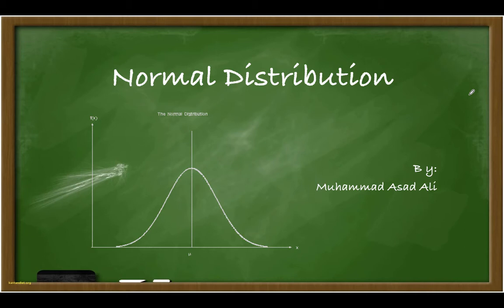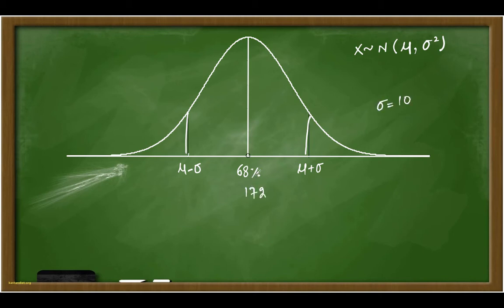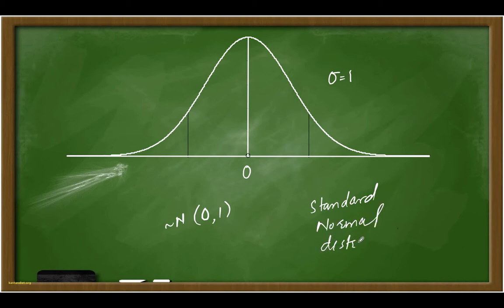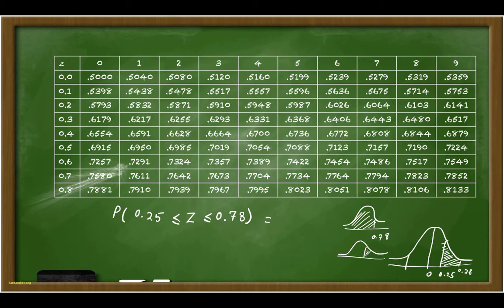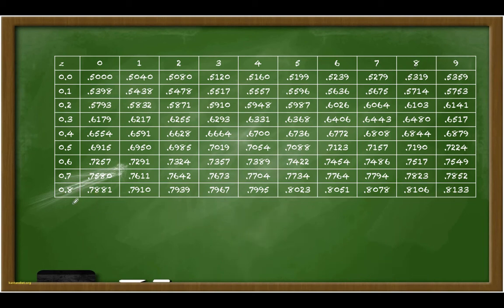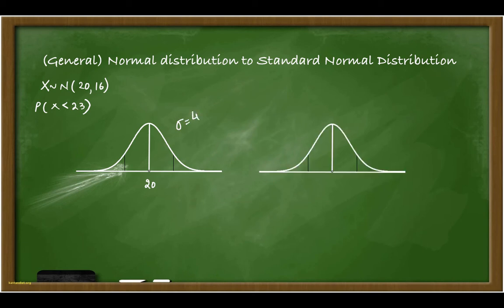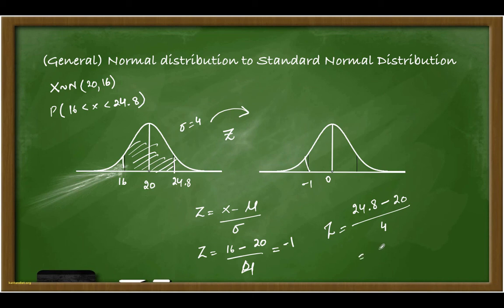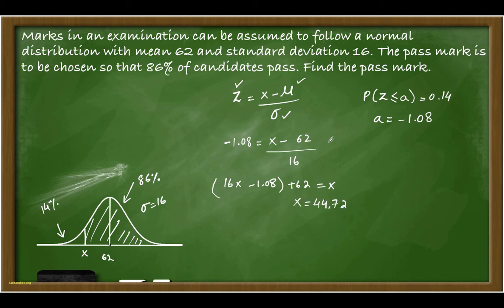Normal distribution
In this video, we will learn about the basics of Normal distribution, Use of Z tables, the transformation of the normal variable to a standard normal variable, Inverse normal calculations, and some basic and advanced examples of Normal Distribution.